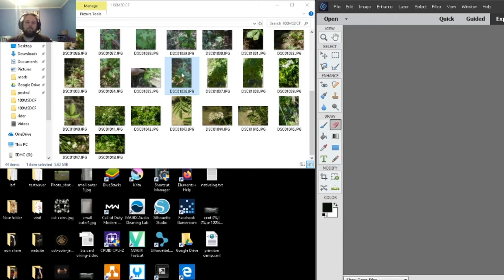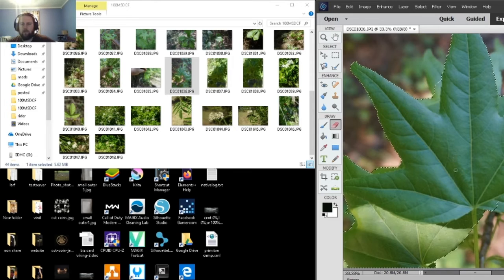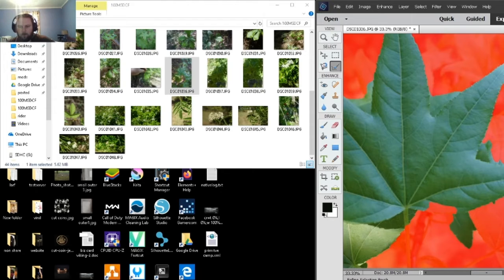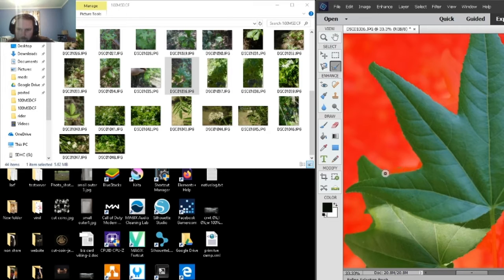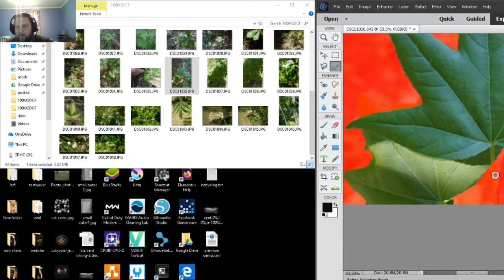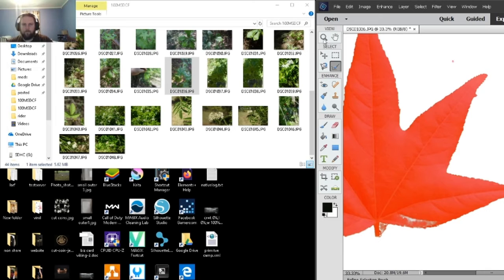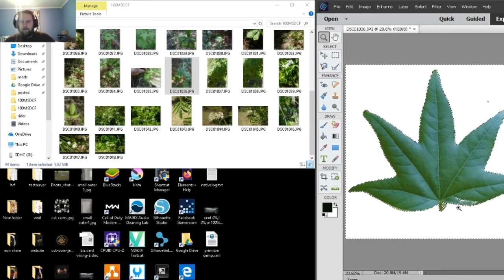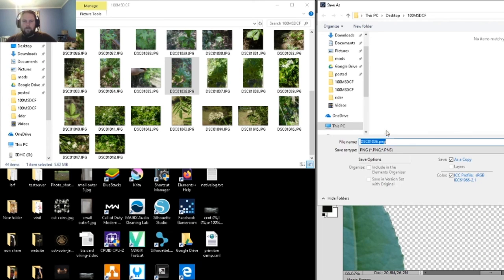new project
this is something to inspire possibility